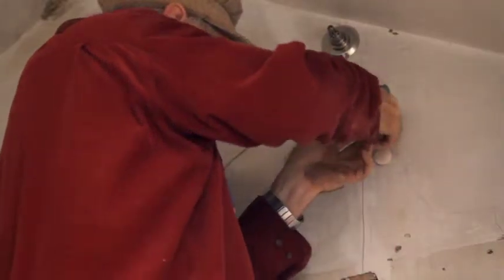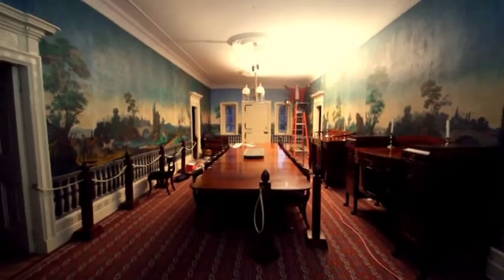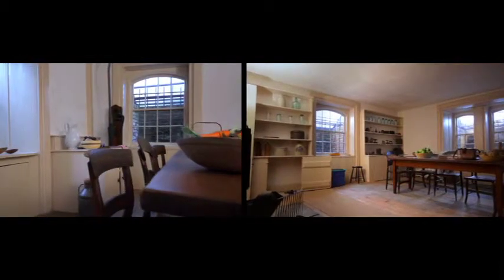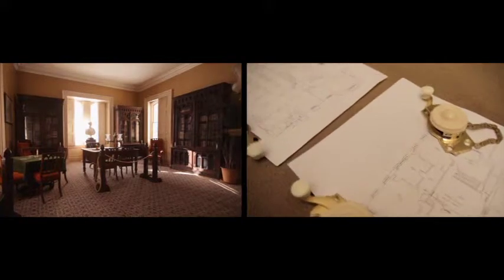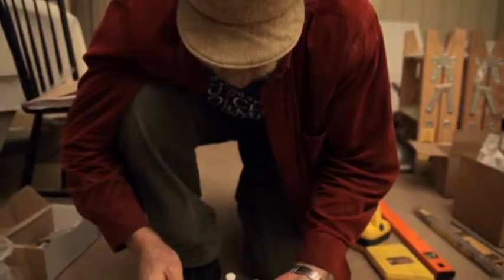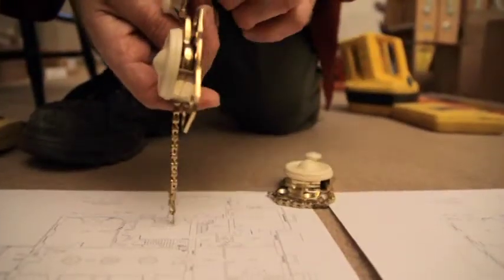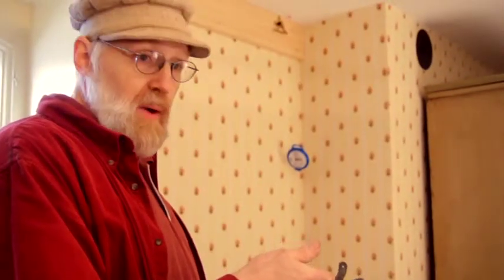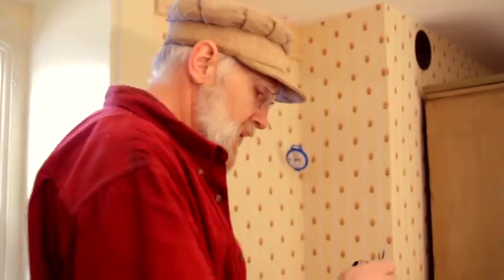Lindenwald Call Bell Installation.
Installation of the Lindenwald call bell system in the winter of 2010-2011.